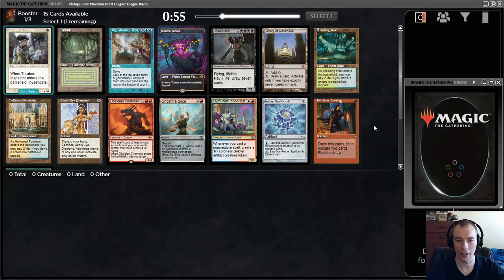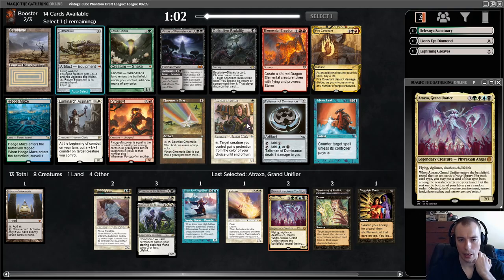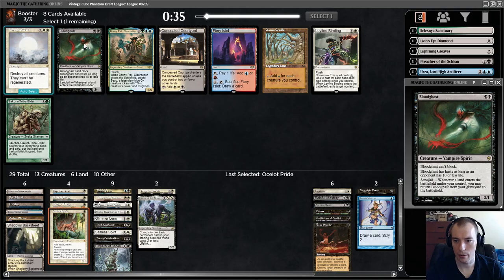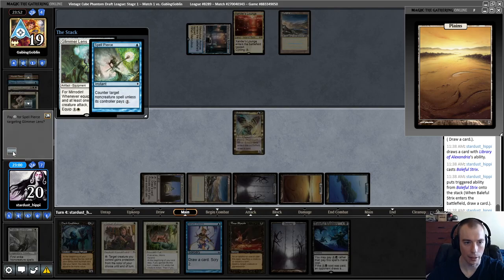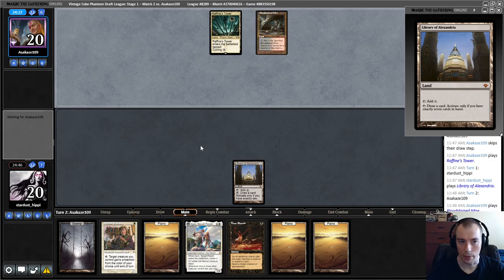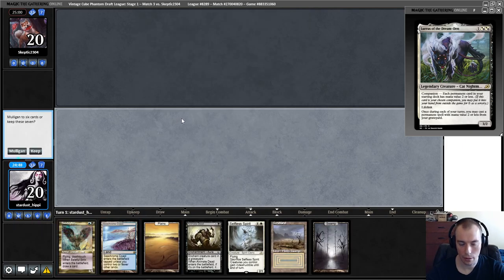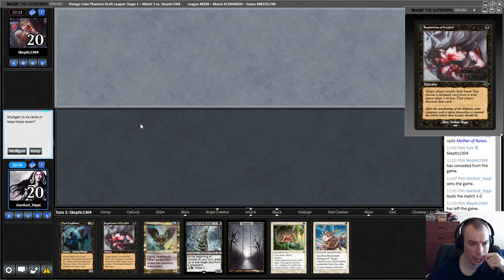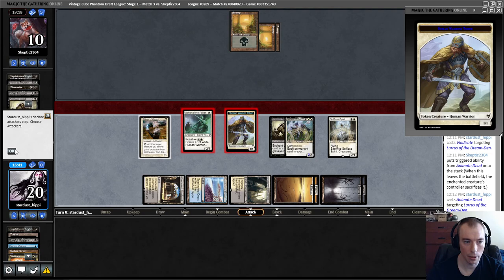Vintage Cube #48: Lurrus Companion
Welcome back to Vintage Cube! The fan-favorite is back, and we're diving in head-first to check out the new changes. In this first draft, I end up on a low-curve Lurrus deck!